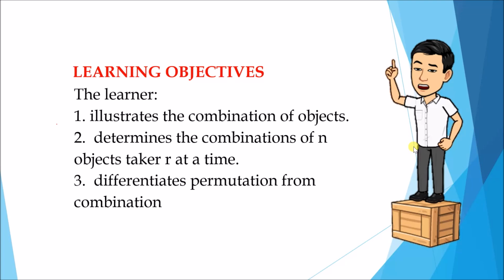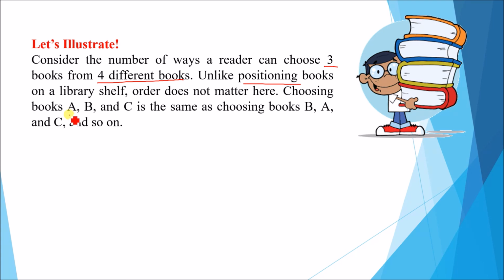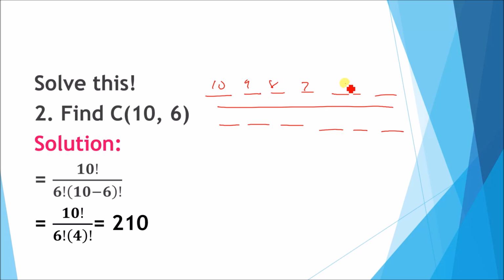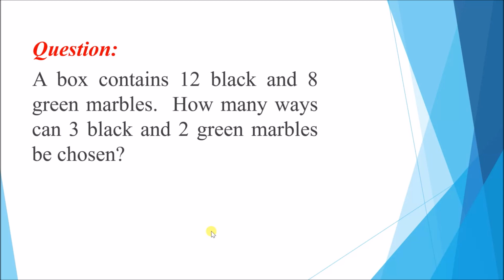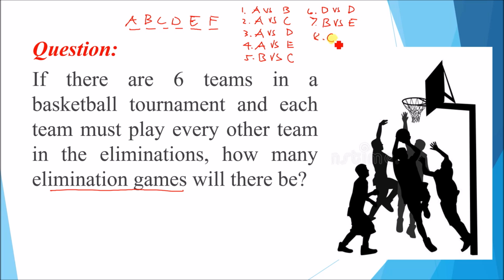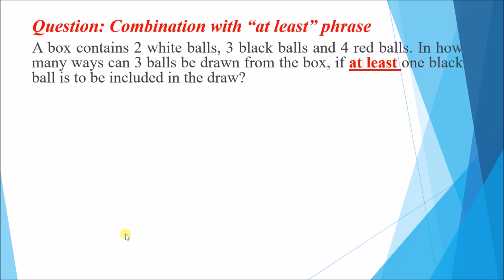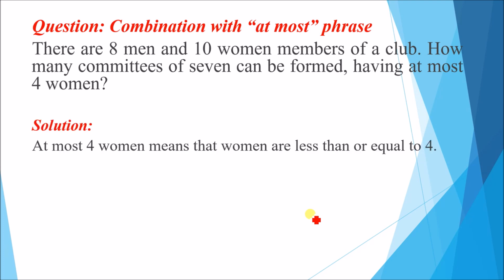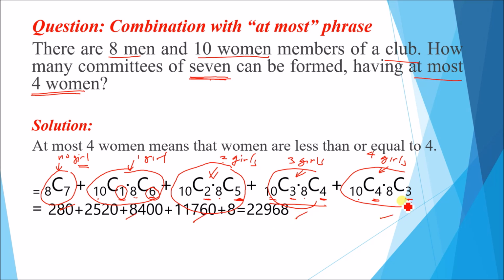Math 10 Q3 Week 3&4-Combination